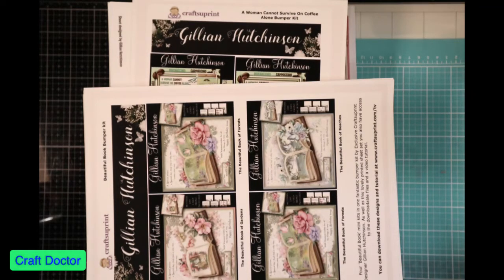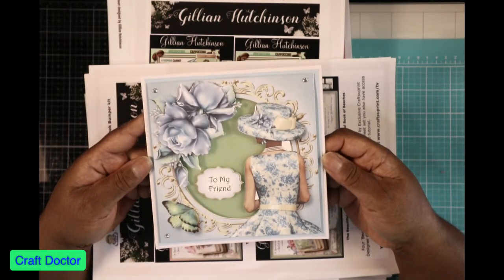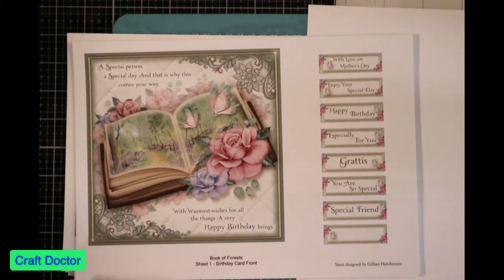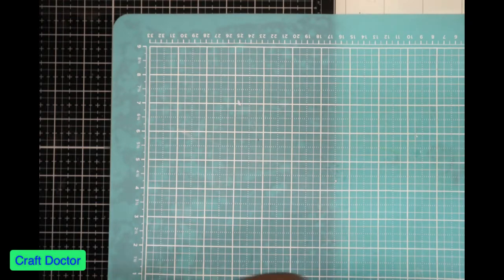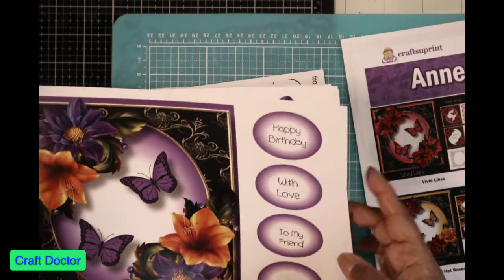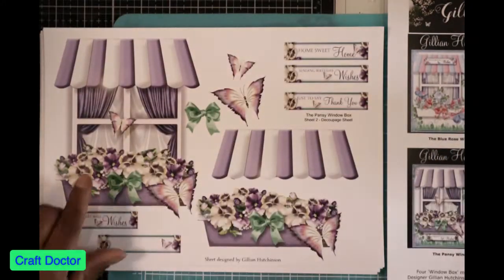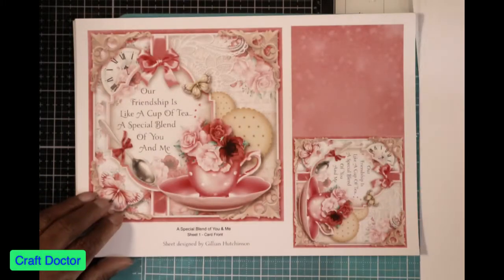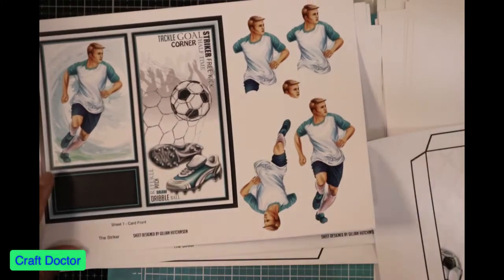CraftsUPrint Flip Through Crafty Video 325